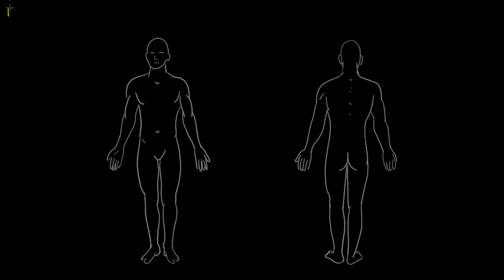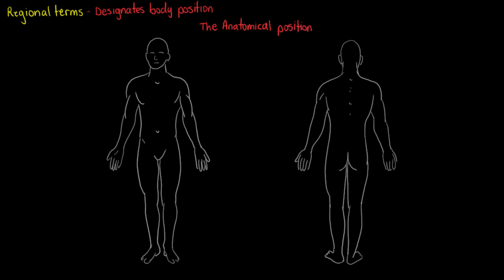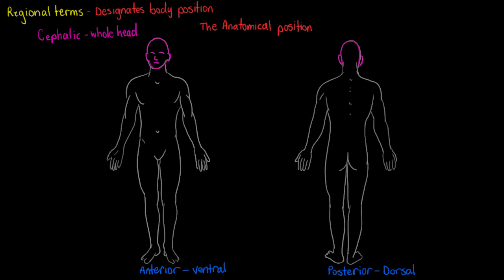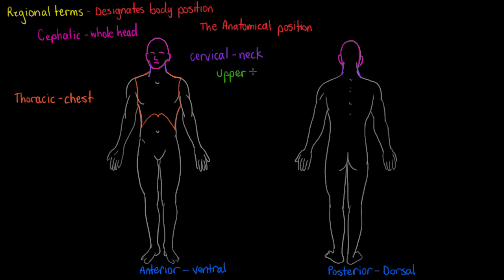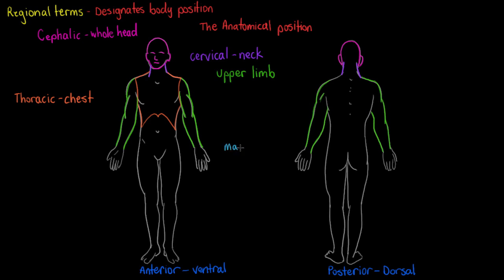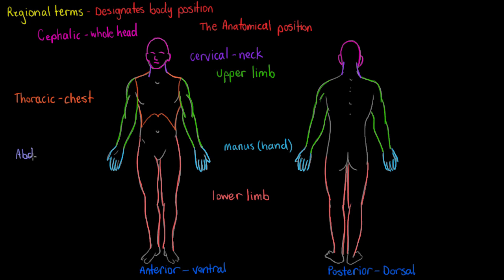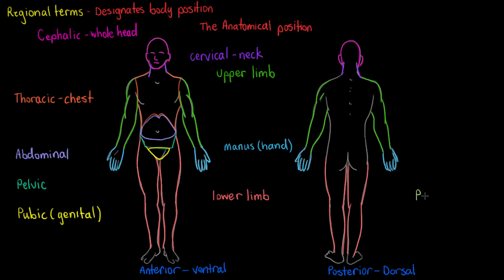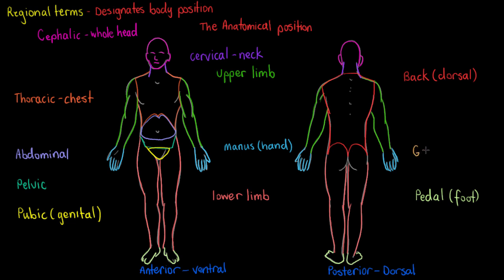Regional Terms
Learning the regional terms associated with the body will help you in being able to be descriptive, as well as understanding when a particular body part is being referred to.

This introduction to regional terms focusses on general names before we explore subdivisions in Part 2.

Video Number- Anatomy1 -05